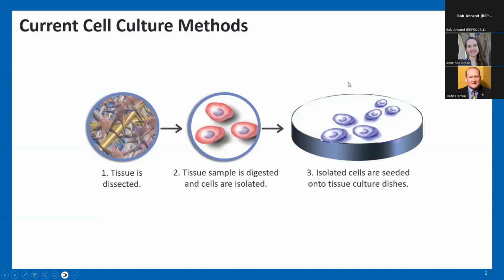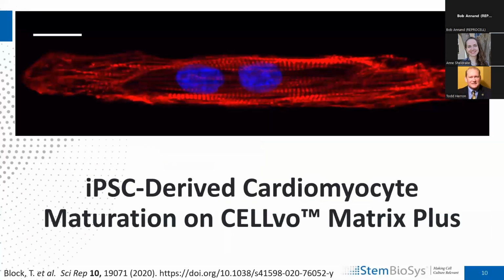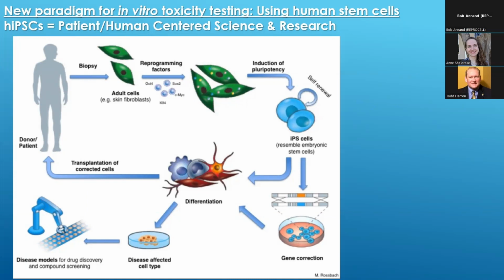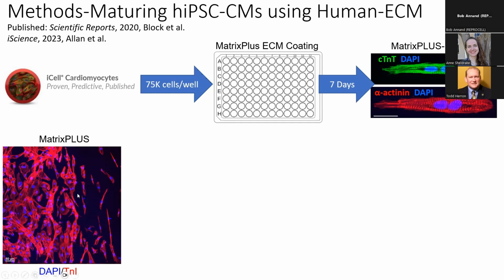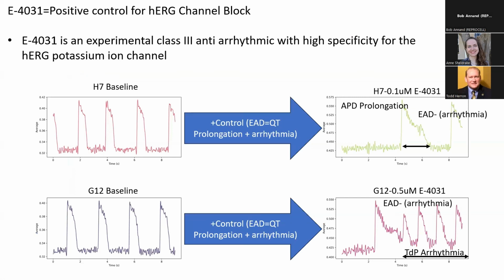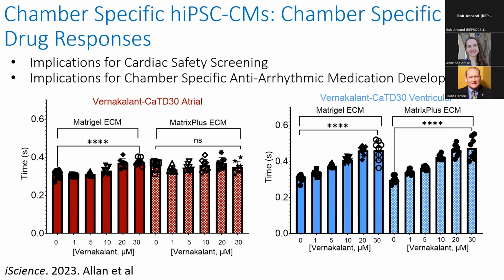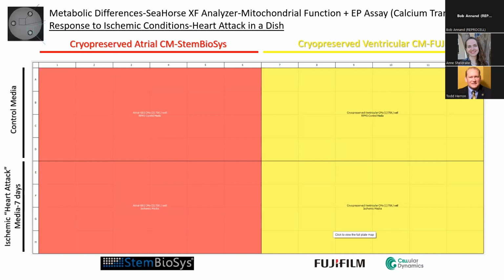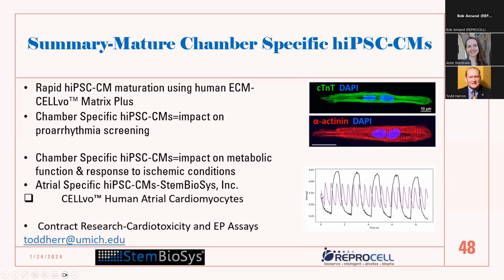Mature Chamber Specific Human Cardiomyocytes for High Throughput Cardiotoxicity Testing | REPROCELL